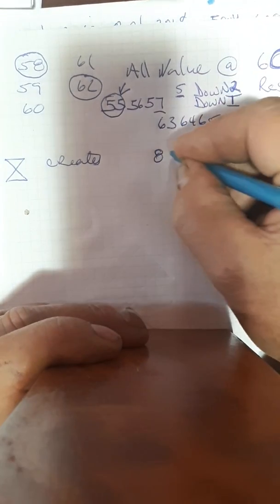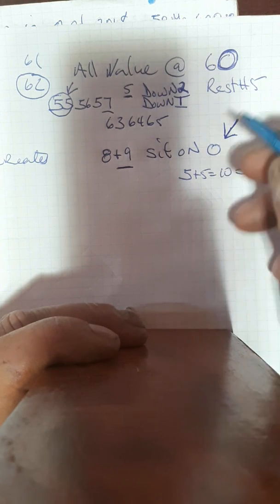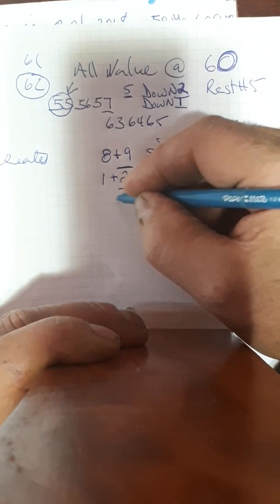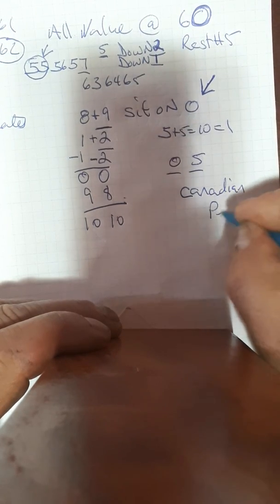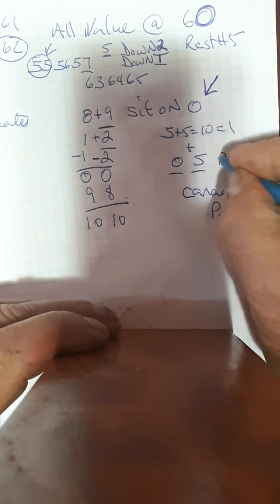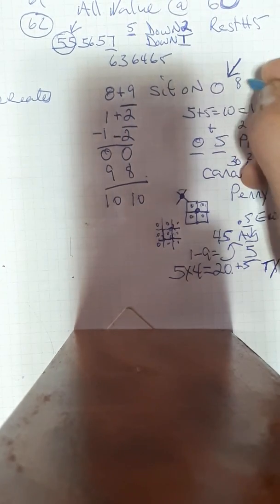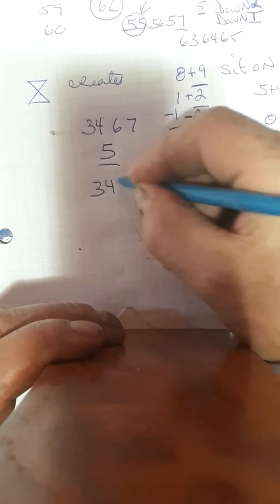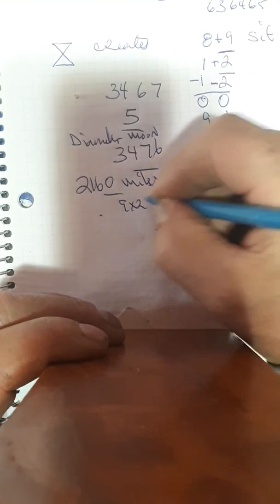CONNECT THE MOON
The Half Life of 1776